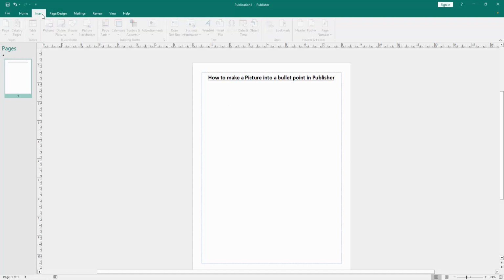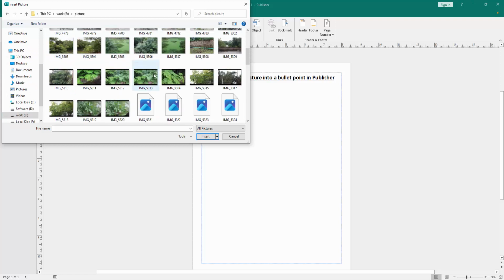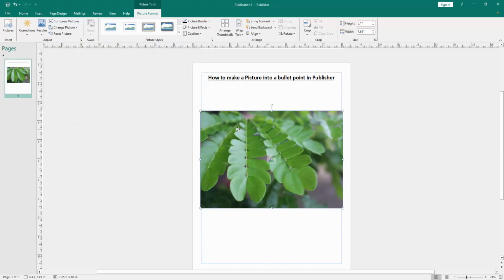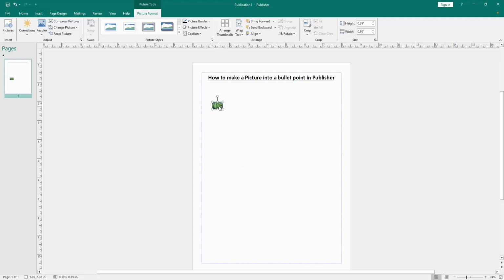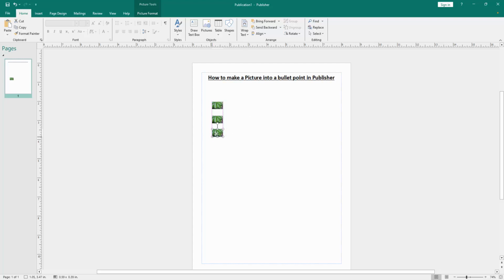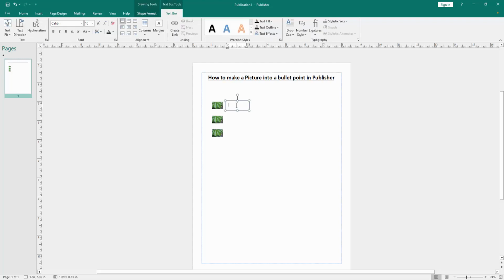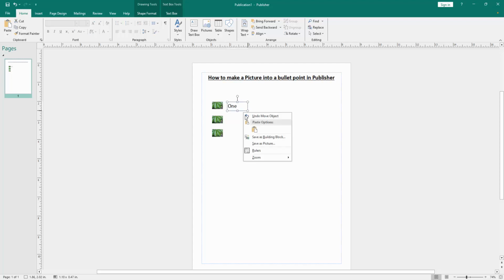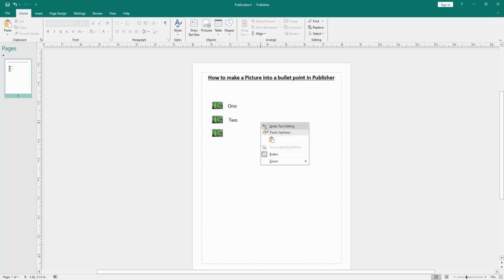How to make a Picture into a bullet point in Publisher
Assalamu Walaikum,
In this video I will show you, How to make a Picture into a bullet point in Publisher. Let's get started.